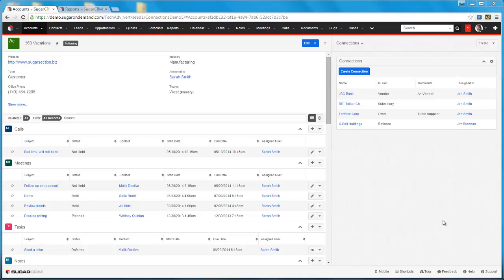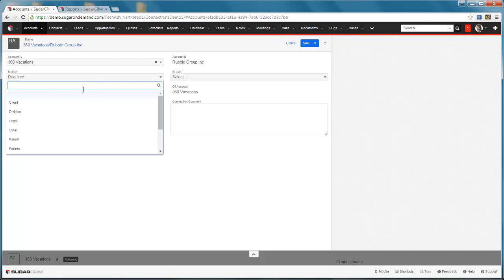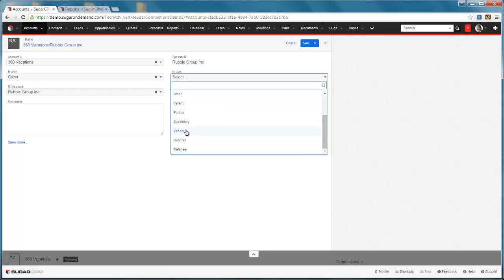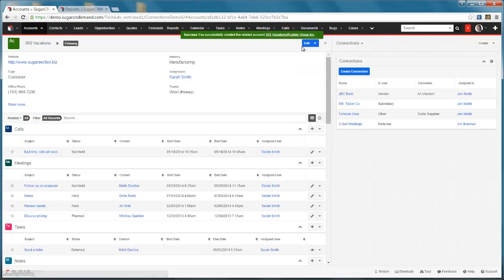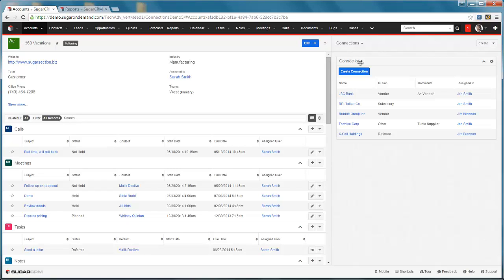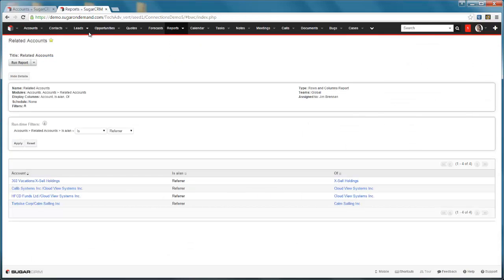Connections Dashlet for SugarCRM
The Connections dashlet allows users to manage relationships between Accounts. See which Accounts are a Client, Division, Parent, Partner, Subsidiary, Vendor or Referrer of other Accounts, or configure your own relationships. Reciprocal relationships are automatically generated and all relationships can be reported on.